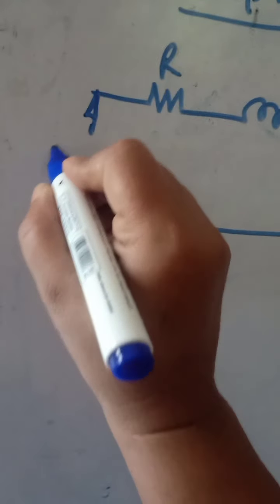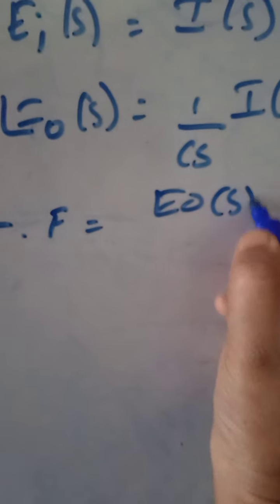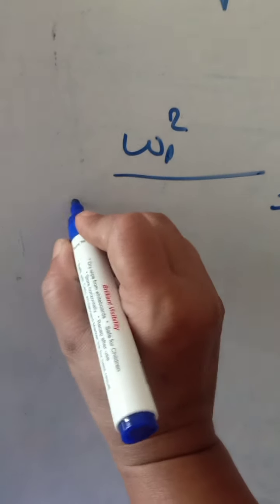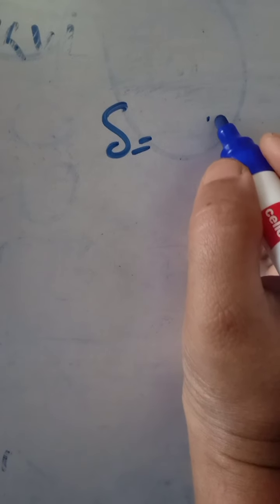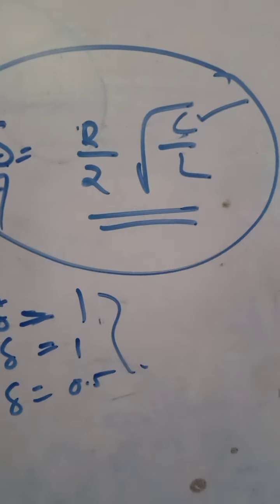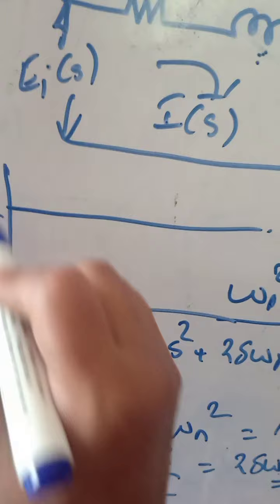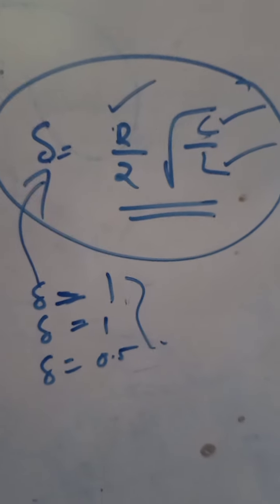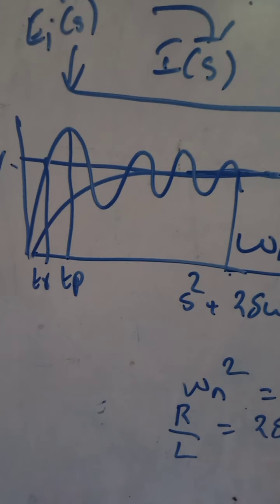31 May 2021